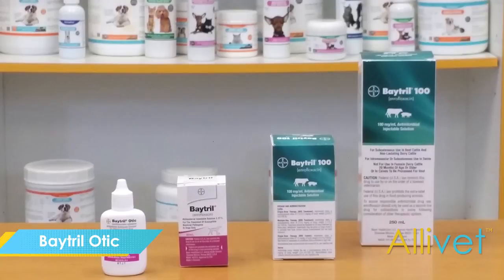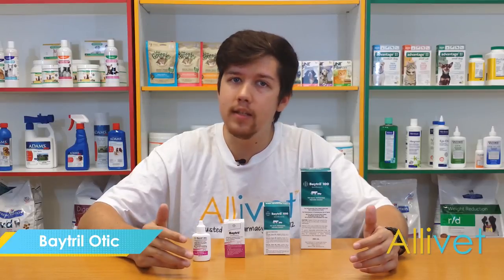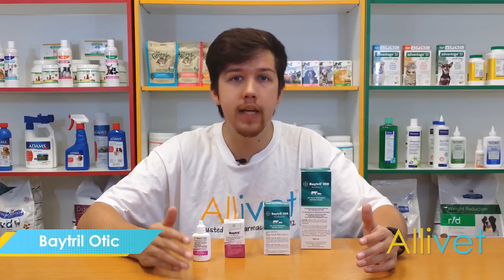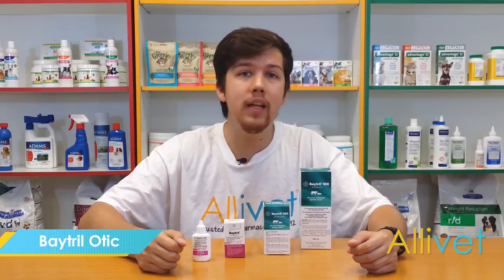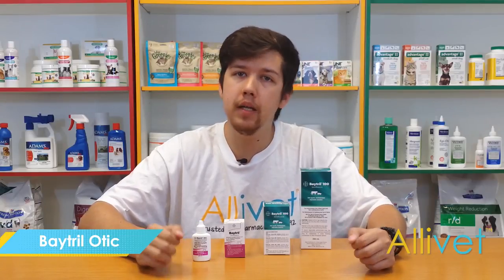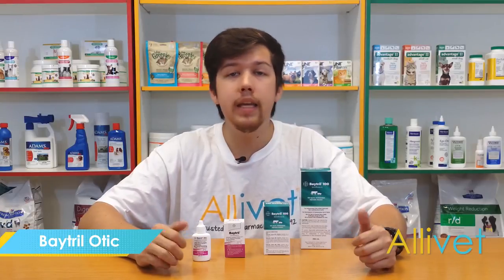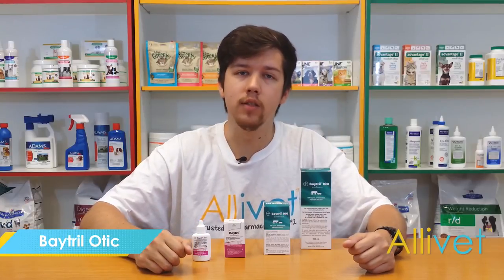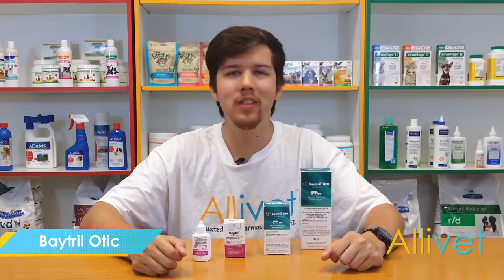Baytril Otic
Baytril Tablet, Baytril Injectable Solution, Baytril Otic, and Baytril 100 Injectable are pharmaceutical grade prescription antibiotic medications indicated for the treatment of susceptible bacterial infections in multiple species.  Baytril contains enrofloxacin which acts as an antibacterial killing bacteria in your animal.  Baytril Tablet is an oral form for cats and dogs, Baytril Injectable Solution treats infections in dogs, Baytril Otic is used for ear infections in dogs, and Baytril 100 Injectable fights bacterial infections in livestock such as cows and pigs.  Contact your veterinarian for more information and always follow the directions given by your vet.